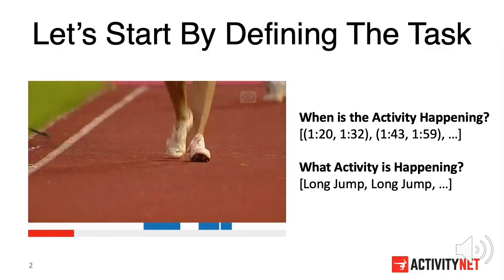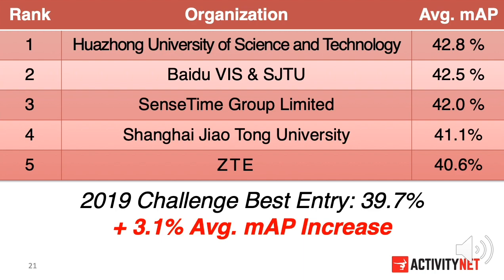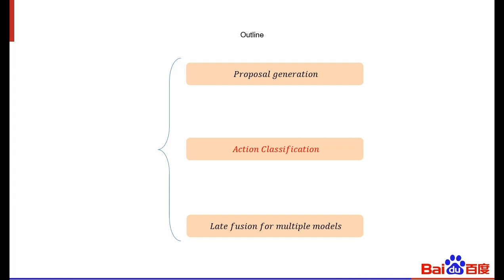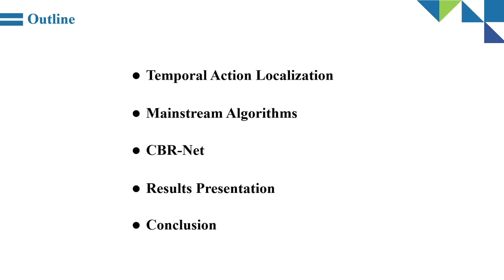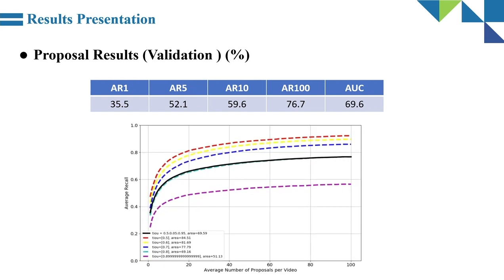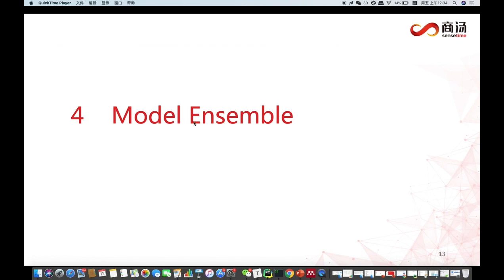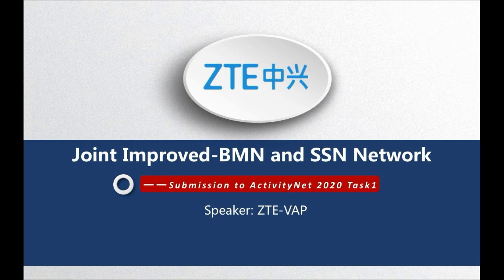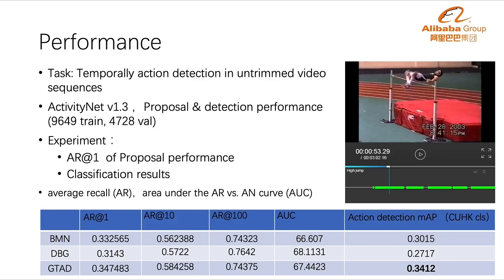ActivityNet Temporal Action Localization Results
Join us and learn what is the best performing approach to localize actions in time!

Chapters
0:00 Task Intro
8:49 Second Place (VIS Baidu & SJTU)
20:52 First Place (HUST & DAMO Alibaba)
31:12 Spotlight 1 (SenseTime)
37:47 Spotlight 2 (Shuming Liu - SJTU)
42:27 Spotlight 3 (ZTE-VAP)
47:25 Spotlight 4 (Alibaba)

Errata:
ZTE-VAP misspelled at 8 minutes 23 seconds on the video as STE-VAP